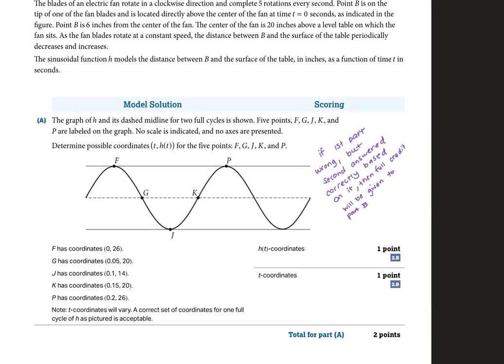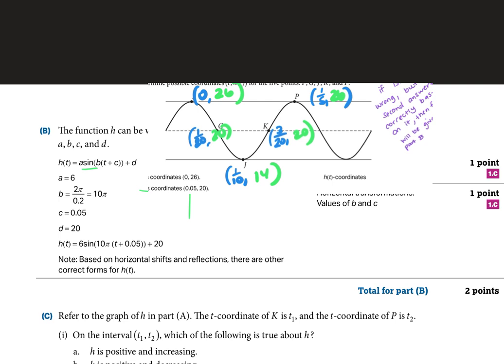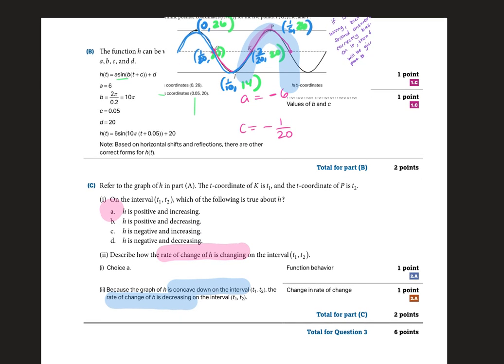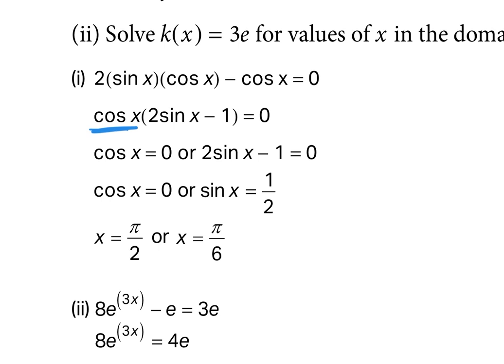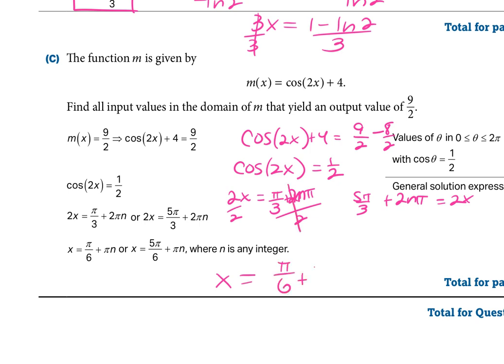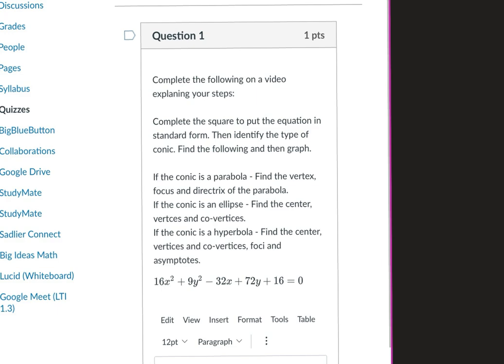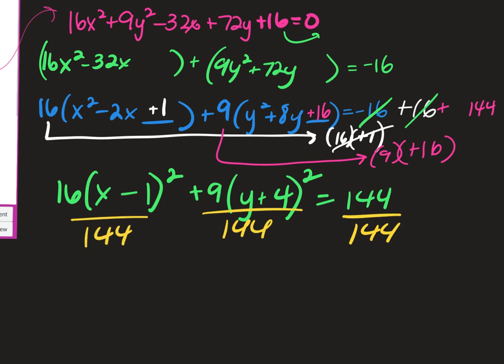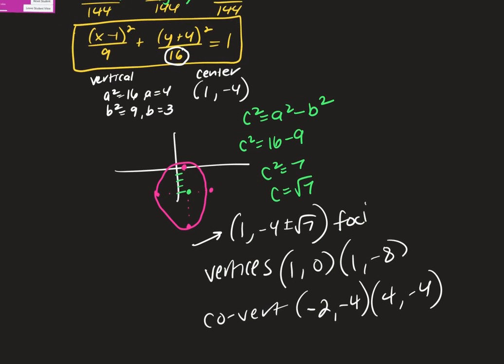3.14_APPC FRQ & video quiz practice